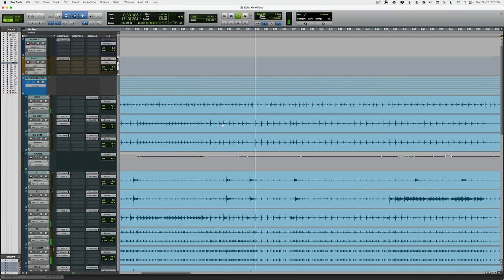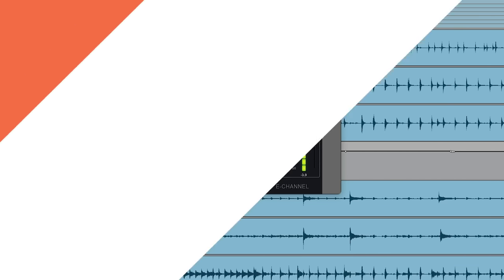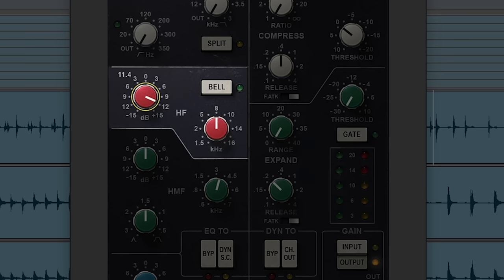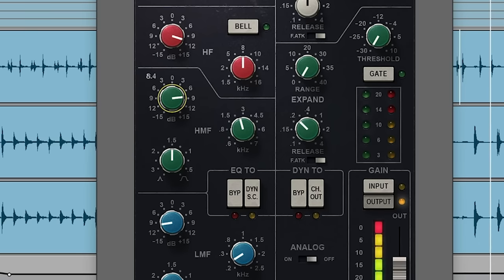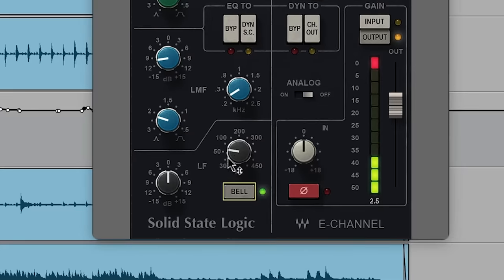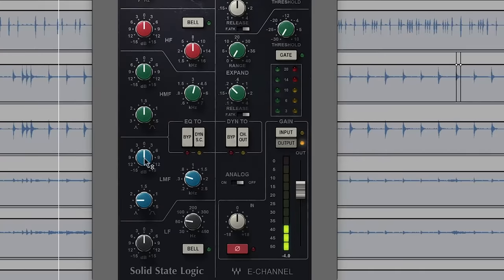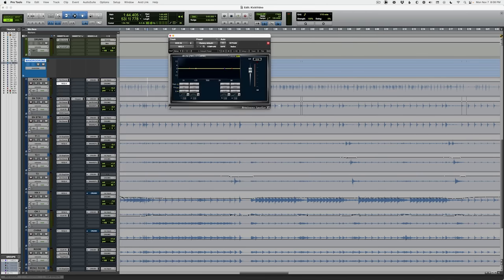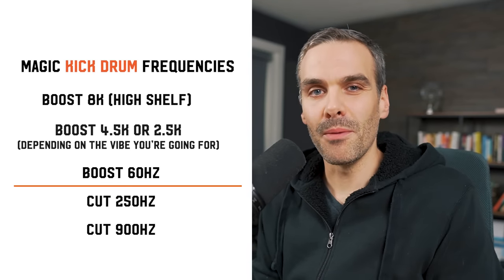6 Magic Frequencies for Mixing KICK DRUMS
Learn exactly where you need to cut and boost your EQ to get crisp, pro-sounding kick drums in the mix.

☛ Learn the go-to starting points for EQ and compression in heavy mixes with my FREE Mixing Cheatsheet